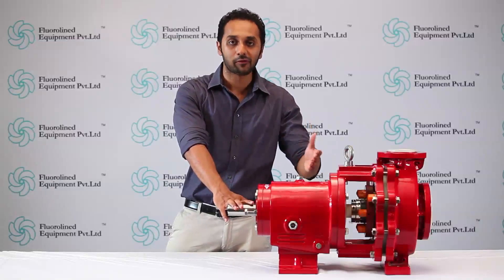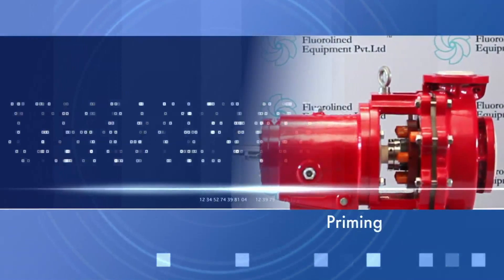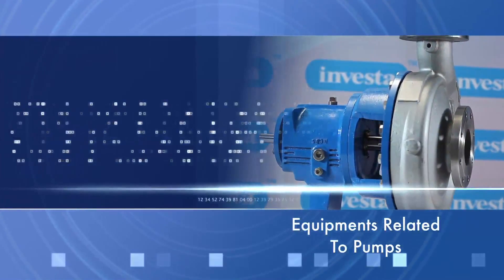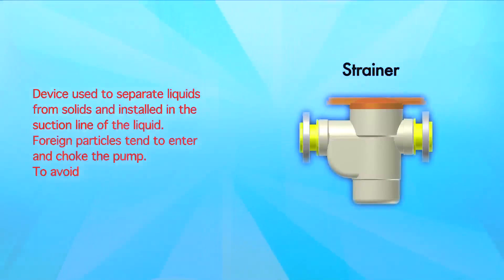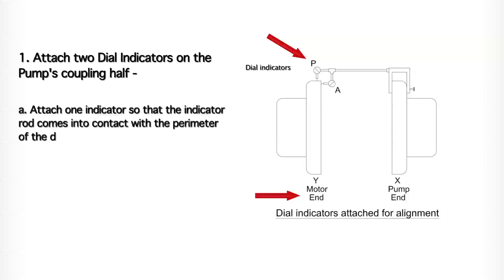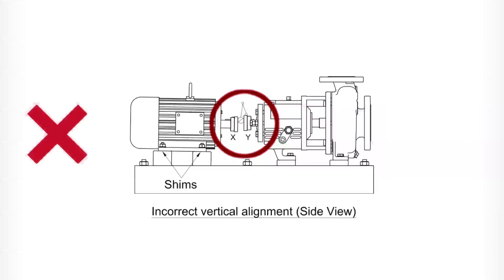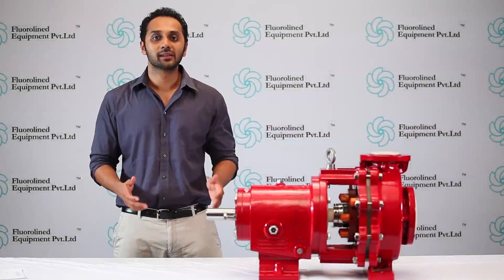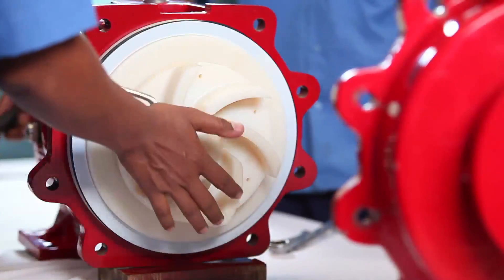Pump Maintenance and Pumps Assembly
Flourolined Pumps